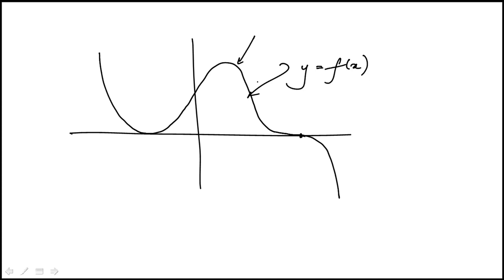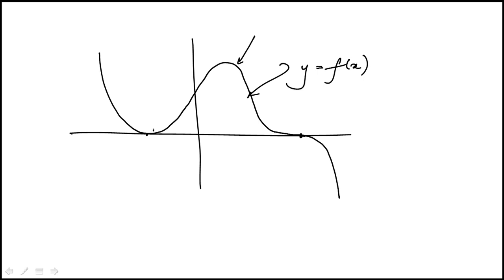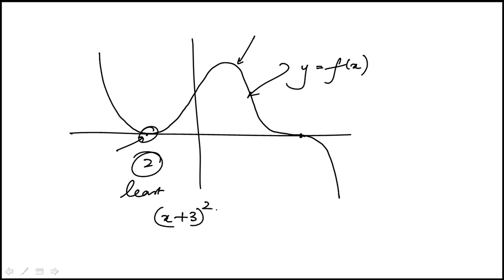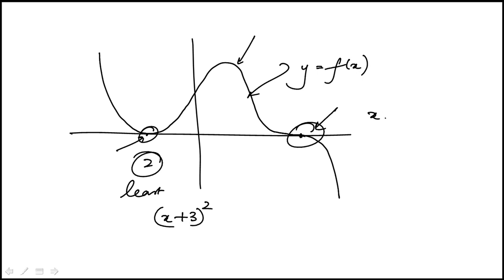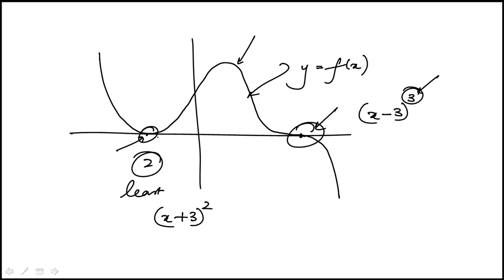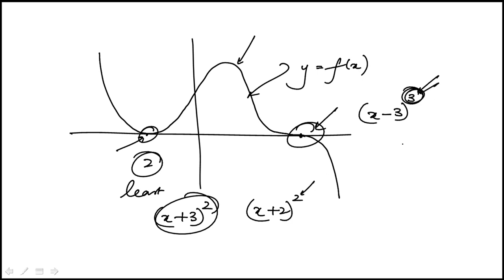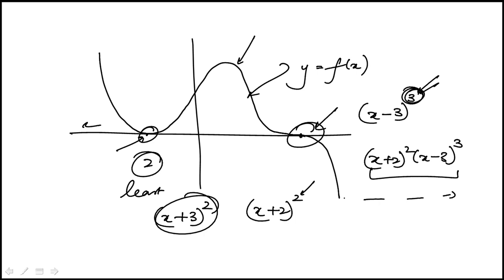Q52 Precalculus 2020 and 2019 CLEP Official Study Guide